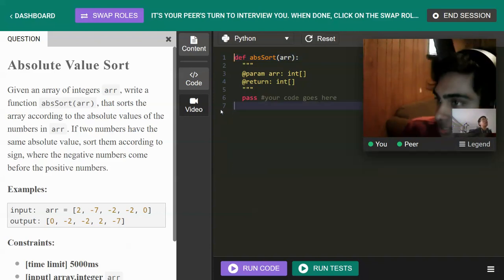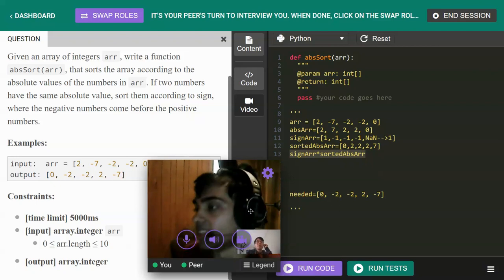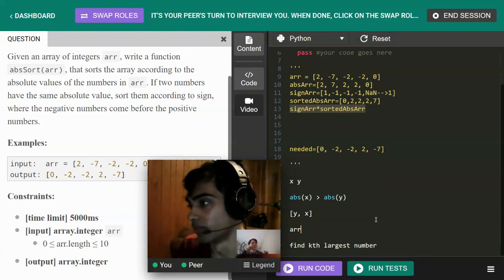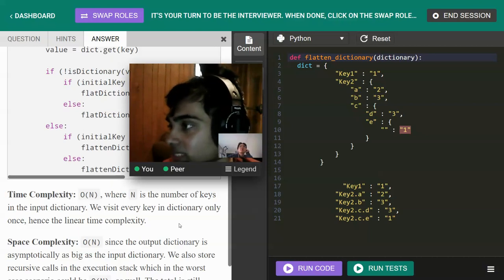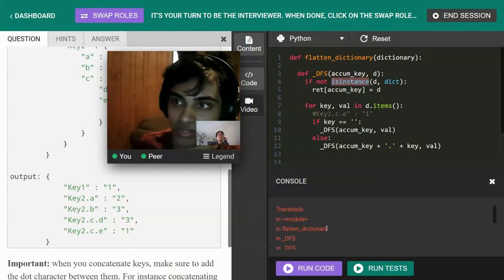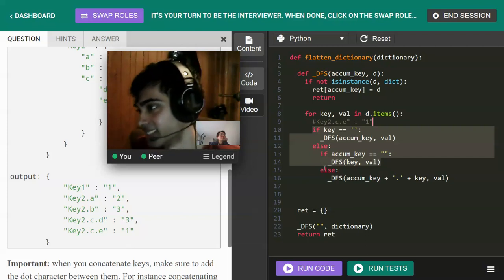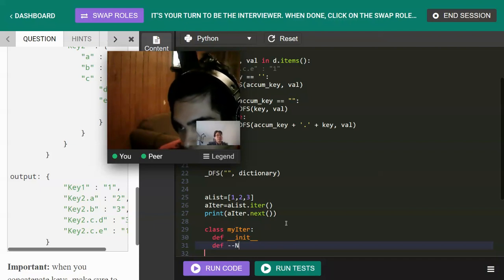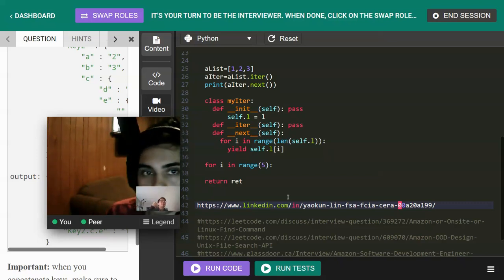A Pramp Friend Shared His Experience Interviewed with Google and He is Going For the 2nd Round!